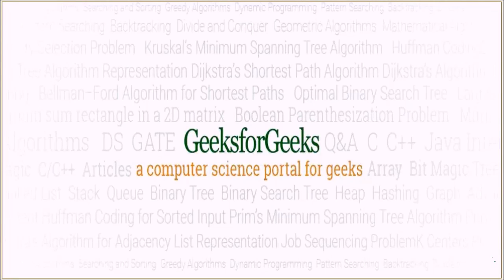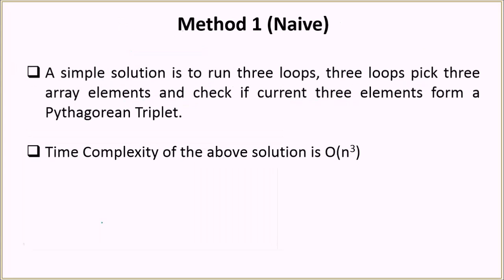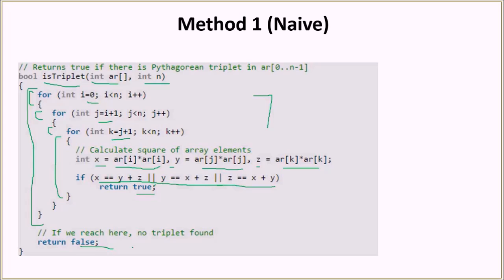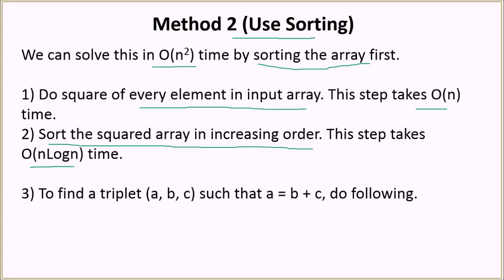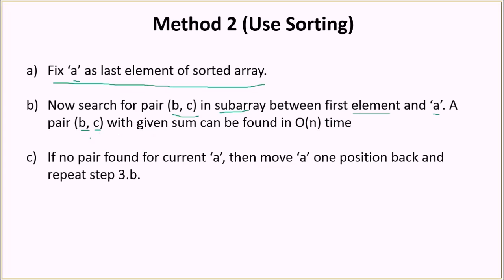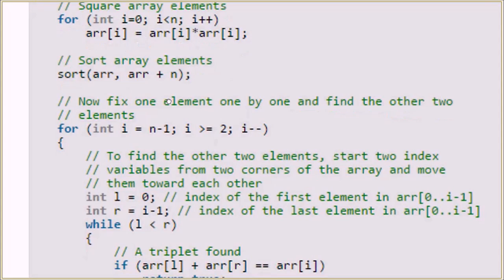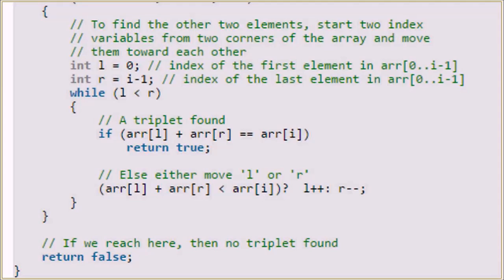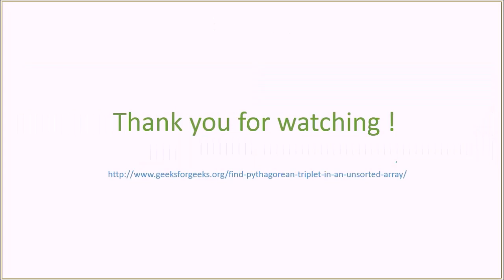Pythagorean Triplet in an array | GeeksforGeeks